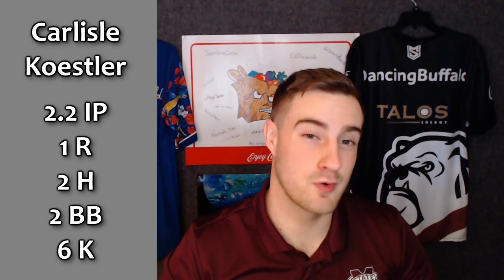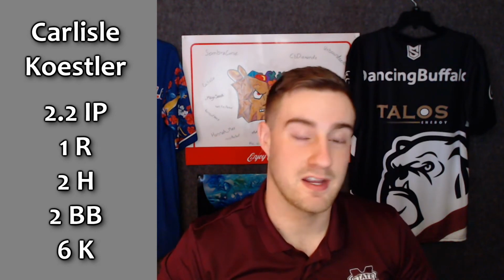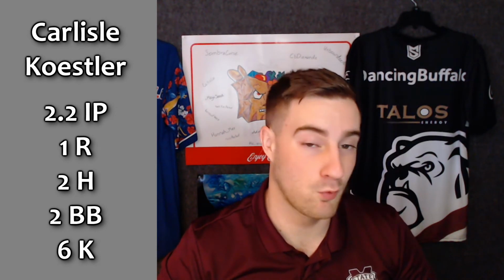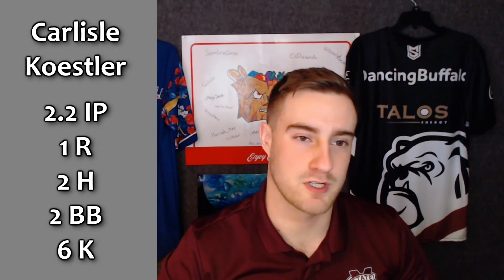From the Stat Line | Feb. 22, 2021 | Mississippi State vs. Texas Tech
The stats don't lie. This is my interpretations and thoughts on the stat lines of the Mississippi State vs. Texas Tech baseball game from February 22, 2021. I will be going over the game as a whole. All thoughts are my own.